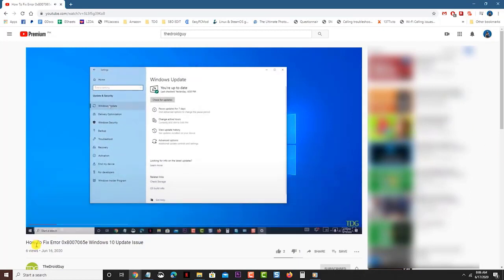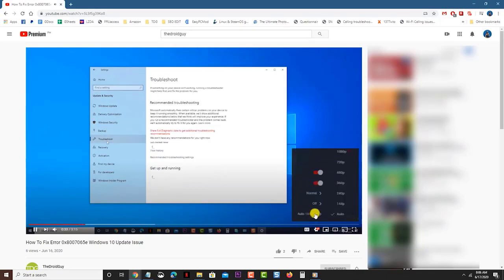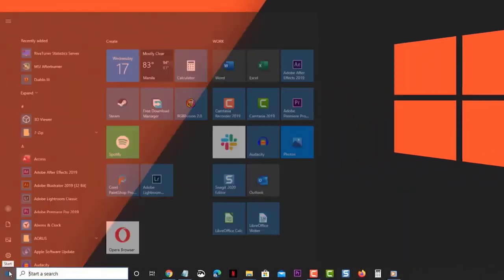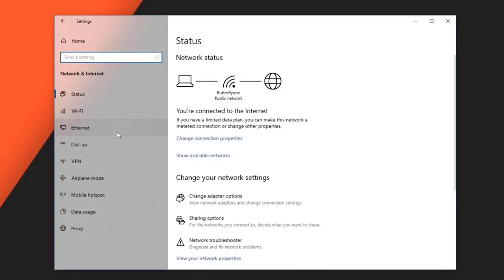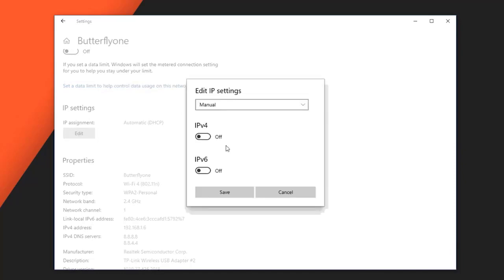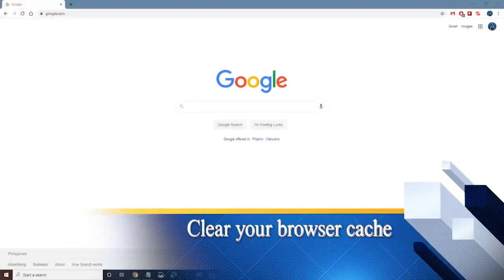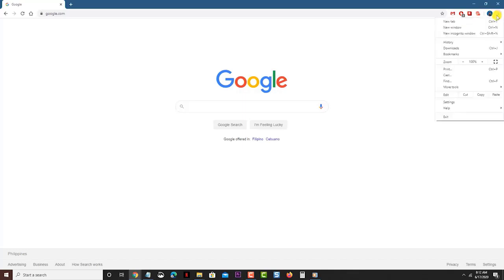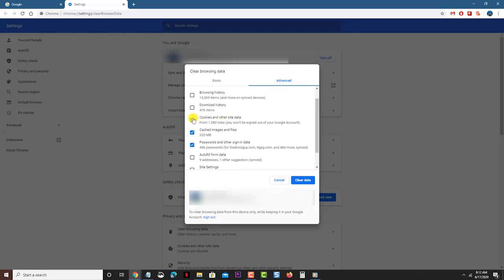How To Make YouTube Videos Load Faster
In this short video tutorial we will show you how to make YouTube videos load faster.

00:40 Change the YouTube video quality
01:25 Use Google's DNS
02:26 Clear your browser cache